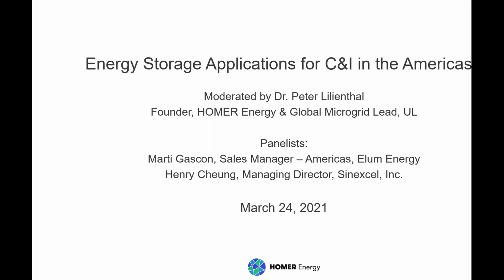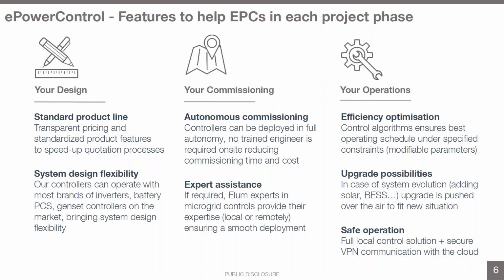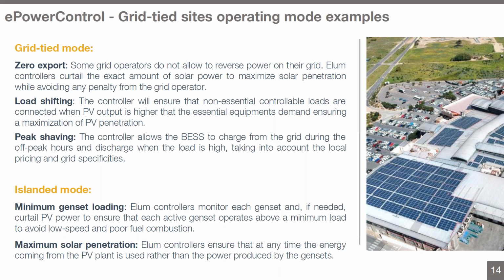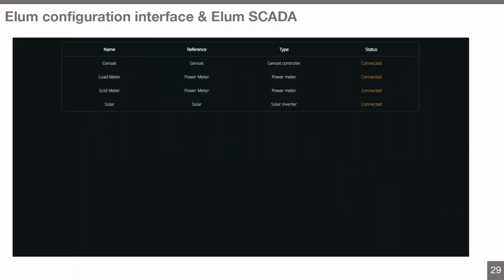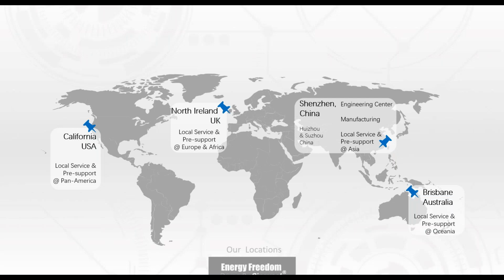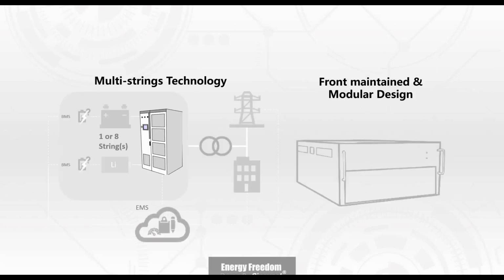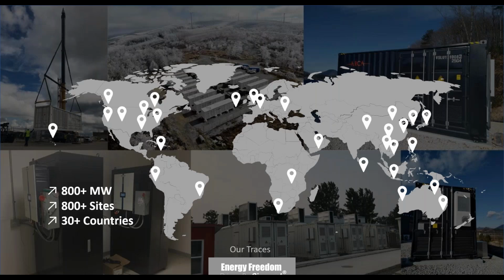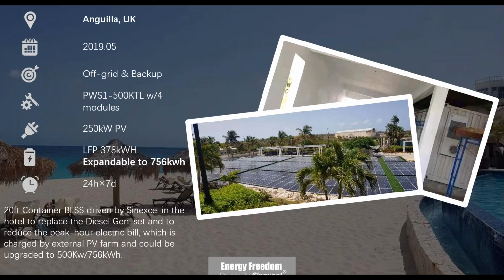Energy Storage Applications for C&I in the Americas with Elum Energy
In this webinar, Sinexcel and Elum Energy will present the latest control solutions for solar panels combined with battery energy storage (BESS). HOMER Energy, a company that produces microgrid modeling software to optimize and simplify microgrids, will bring his point of view by moderating this session.